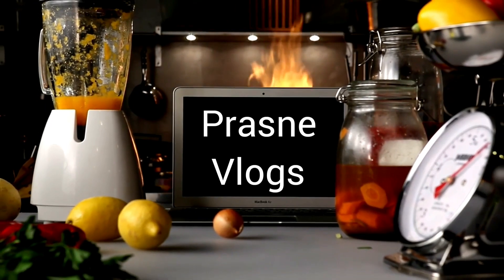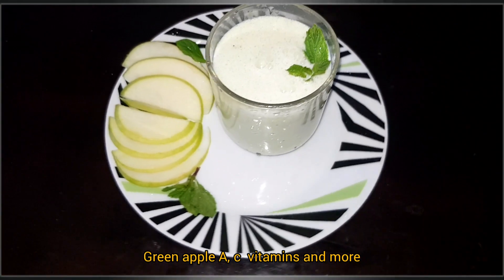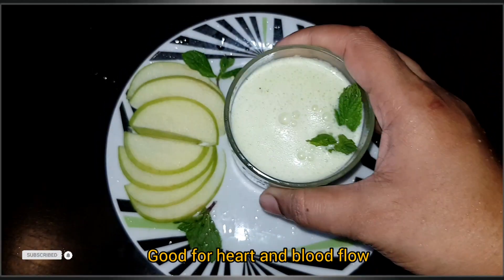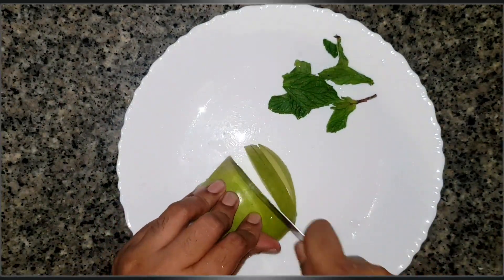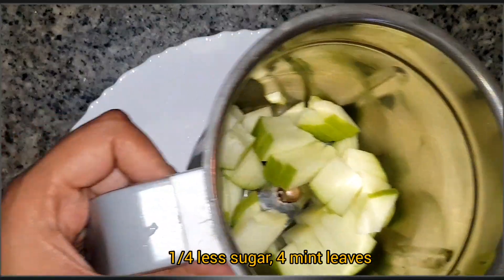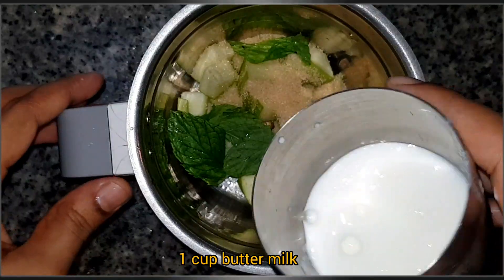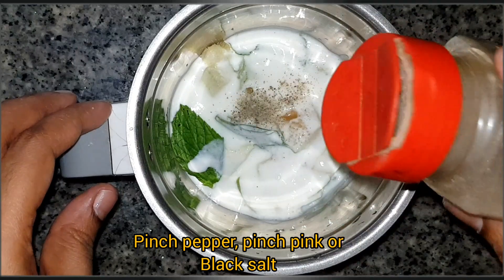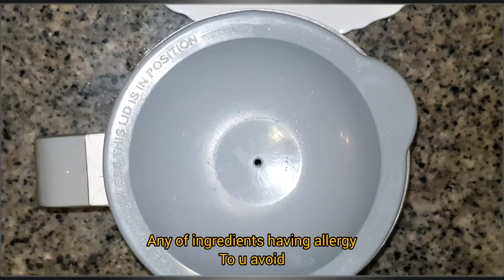Green apple mint lassi||మంచి రిఫ్రెషింగ్ డ్రింక్ తప్పకుండా ట్రై చేసి చుడండి 👌